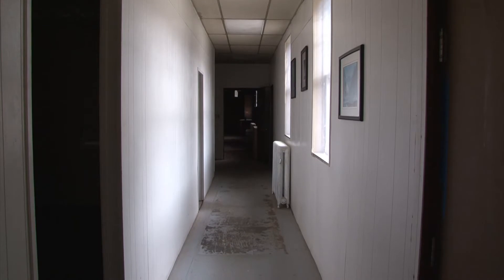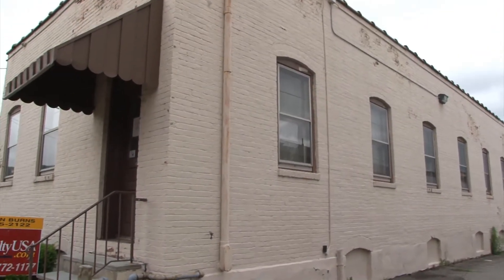330 Water Street, Binghamton NY - Binghamton Real Estate